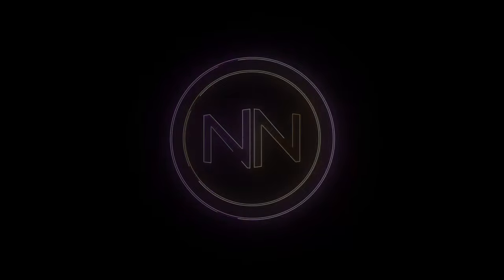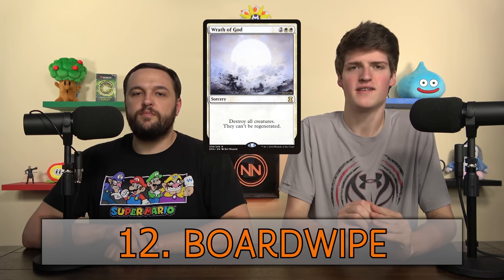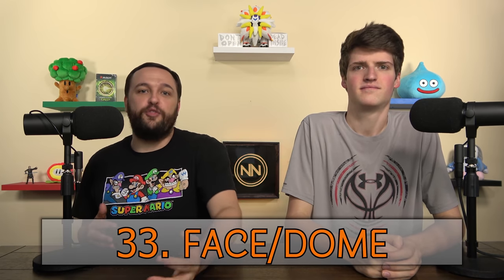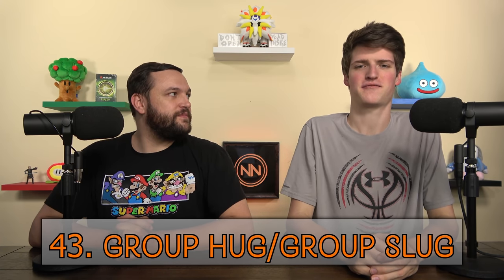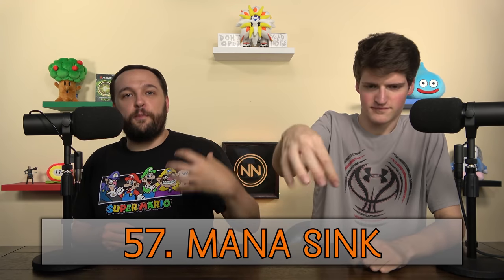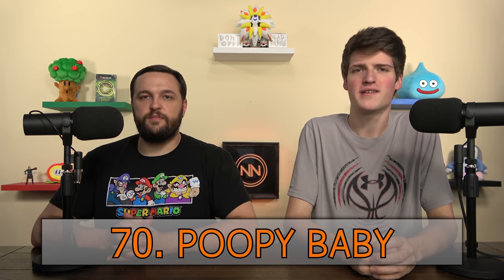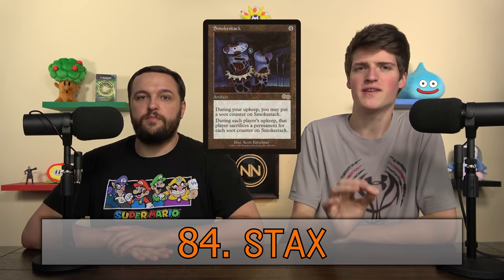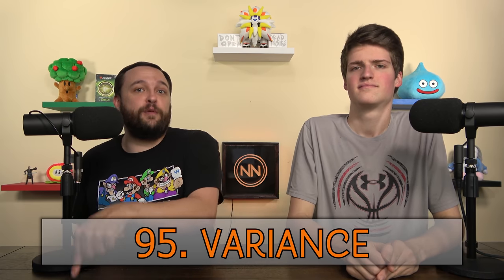MTG Slang 101: A Complete Guide to Magic the Gathering Slang Terms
Magic Slang: everyone uses it, but what does it all mean? We have 100 terms to explain in this video, so hopefully you get some solid information out of this and can better understand people when they use these terms!

Twitter.com/NitpickingNerds